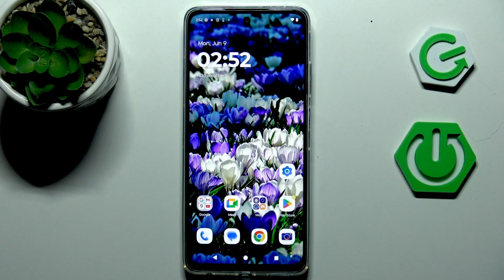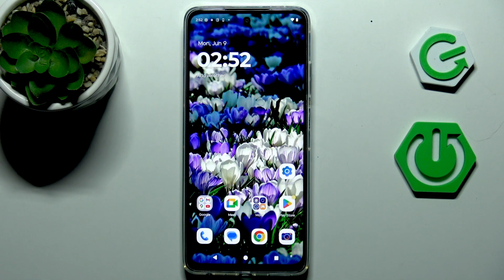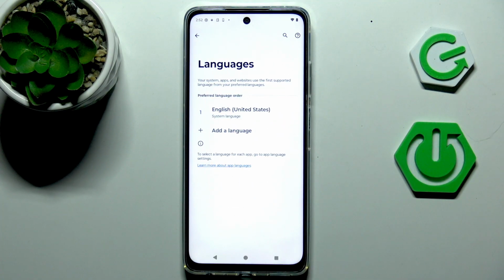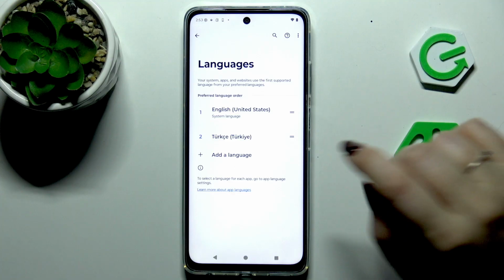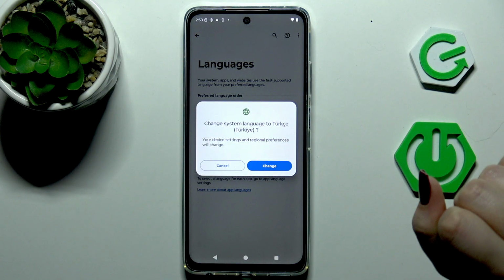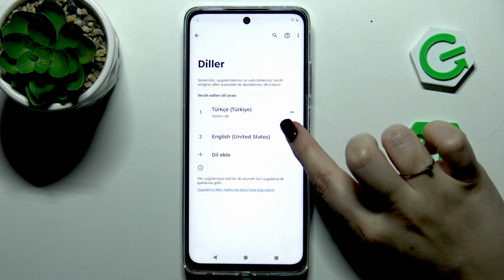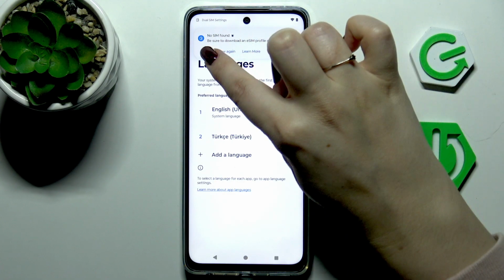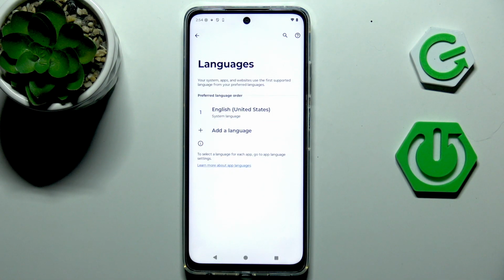MOTOROLA Moto G56 5G – How to Change Language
If you want to use your MOTOROLA Moto G56 5G in a different language, this video will show you step by step how to change the system language on your device. Learn how to access the language settings, add a new language, switch between languages, and remove unwanted languages from your list. Whether you need to set your Moto G56 5G to English, Turkish, or any other available language, this guide will help you customize your phone for the best experience. Changing the language on your MOTOROLA Moto G56 5G is quick and easy, and you can always switch back whenever you want.

How to change language on MOTOROLA Moto G56 5G?
How to add a new language on MOTOROLA Moto G56 5G?
How to remove a language from MOTOROLA Moto G56 5G?

0:00 Introduction
0:08 Open Settings on Moto G56 5G
0:18 Go to System and Languages
0:30 Add a New Language
0:45 Set Preferred Language
1:10 Switch Back to Previous Language
1:25 Remove a Language
1:45 Final Tips